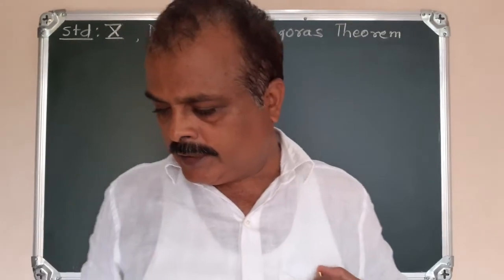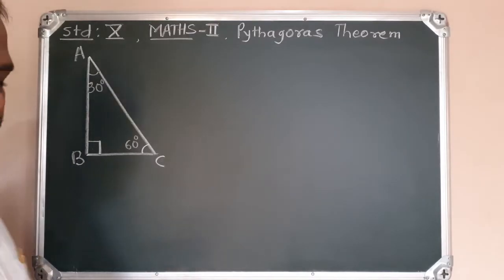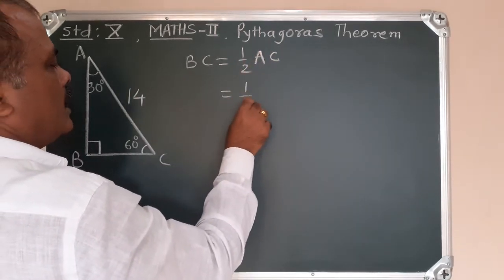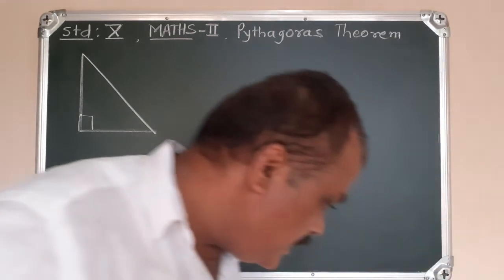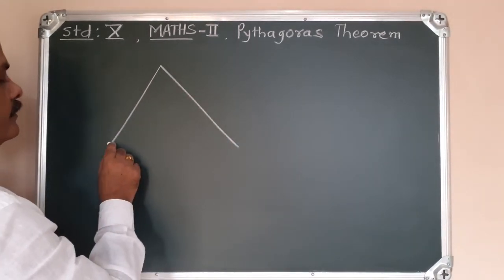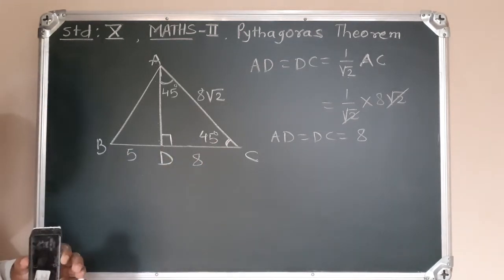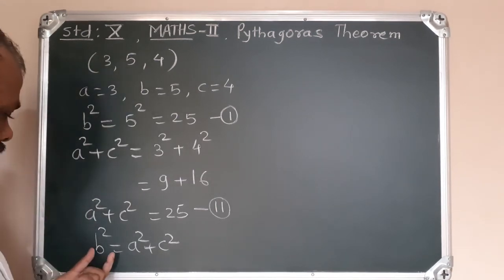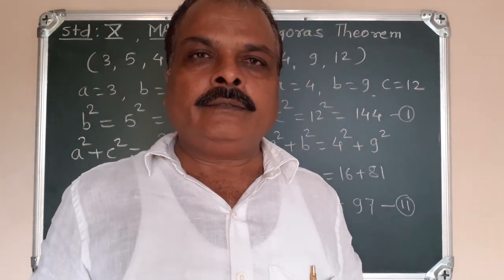MATHS 2 ¦ SSC ¦ दहावी ¦ Pythagoras theorem ¦ 30-60-90 degree theorem ¦ 45-45-90 triangle theorem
Pythagoras theorem 30-60-90 degree triangle  theorem ¦ 45-45-90 triangle  theorem ¦ Pythagorean triplets